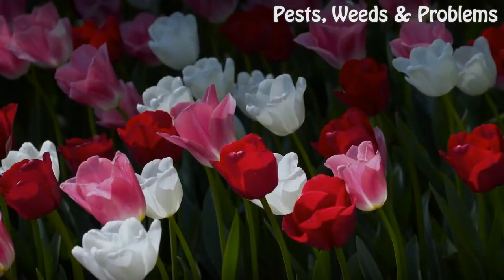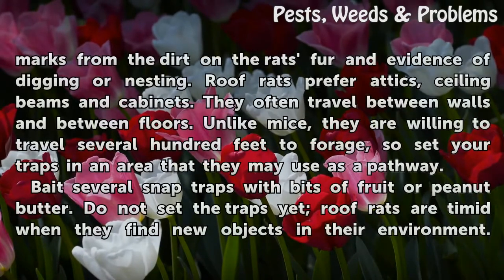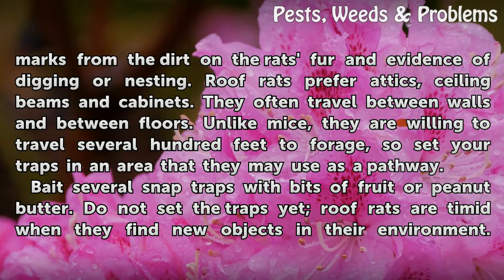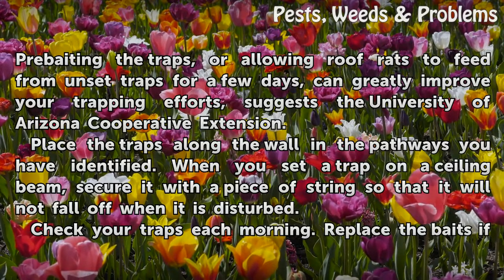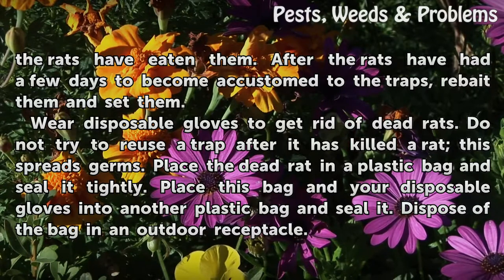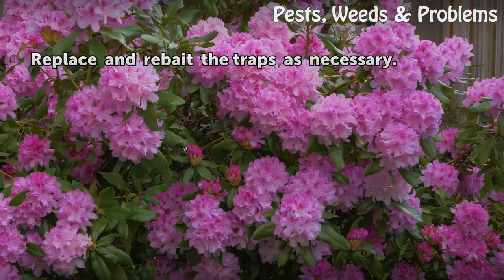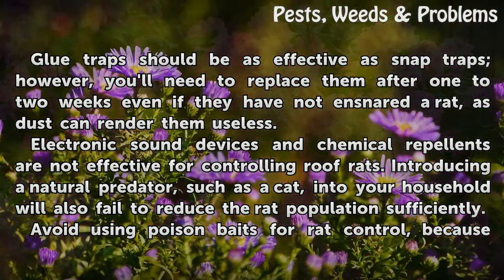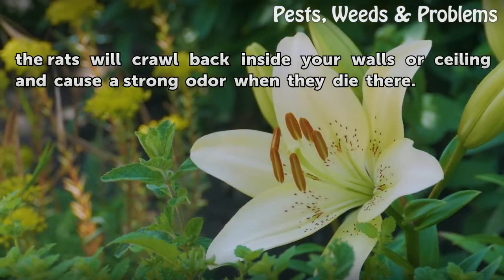How to Kill Roof Rats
How to Kill Roof Rats. Roof rats are aptly named. These rodents prefer scrabbling around in the rafters. They often climb vines and other tall greenery to gain access to your roof and attic. Roof rats, which prefer warmer climates, can also spread diseases, such as typhus and salmonella. Setting traps is an effective means of killing your roof...

Table of contents How to Kill Roof Rats
Things You'll Need 00:49
Tips & Warnings 02:32